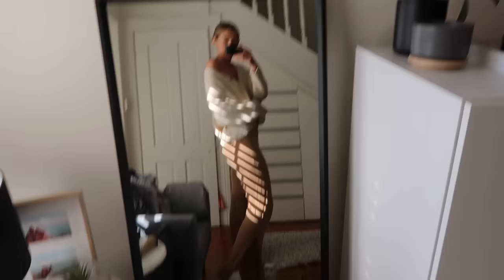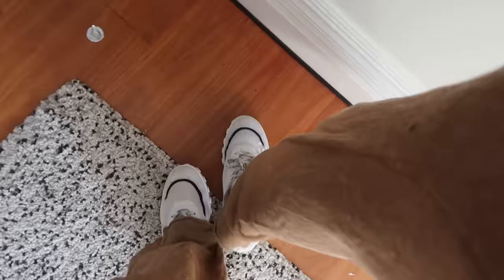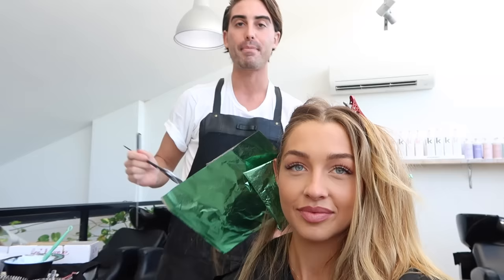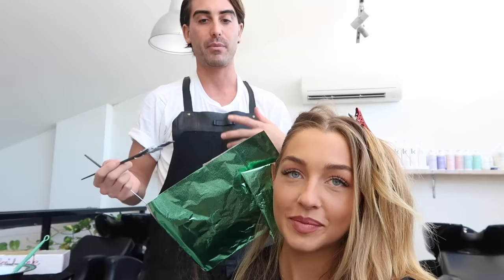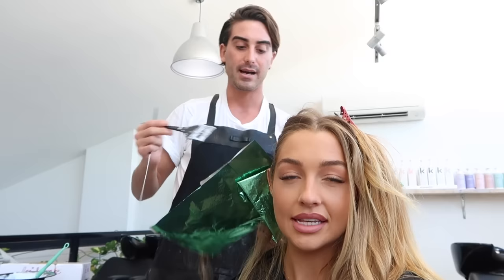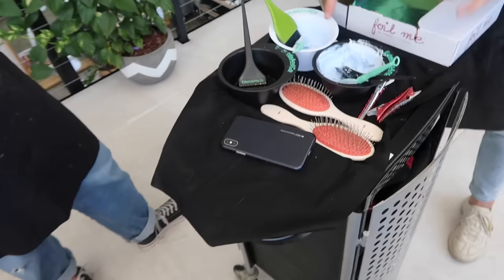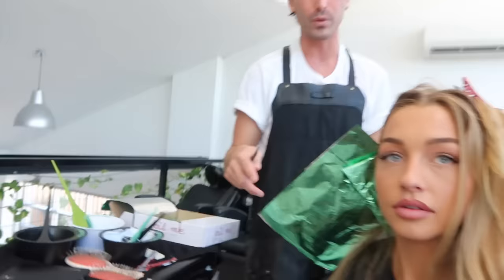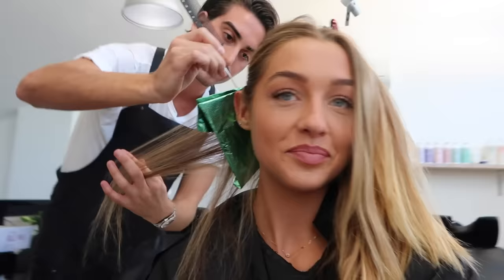Getting my Hair Done | A LIST OF SYDNEY'S BEST SPOTS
Hey guys!!!

Hope you enjoy this chilled out daily vlog

Love,

Sammy xx

Bondi to Bronte coastal walk
Clovelly Beach
Tamarama Beach
Drake's @ Bondi
Speedo's @ Bondi
North Bondi Fish
Bondi Bucket List @ Bondi
Icebergs @ Bondi
Coogee Pavillion
Jackie's Cafe @ Paddington
Dumplings and Beer @ Darlinghurst
Bondi Junction Shopping Centre
Grounds of Alexandria Cafe/Restaurant
Opera Bar
Cafe Sydney
Mr. Wongs
Woollomoloo Wharf- China Doll, Crinitis
Picnic @ The Botanical Gardens
Balmoral Boathouse
Balmoral Beach
Freshblend @ Mosman
Basil Nut @ Mosman
Hugo's @ Manly
Manly Wharf Bar
Chica Bonita @ Manly
Queen Chow @ Enmore

Necklaces- Sarah and Sebastian
Brown Cardigan- Zara (Sold Out)
Brown Pants- Zara (Sold Out)
Sneakers- Chanel

Hair Dresser- @michaelkellycolourist